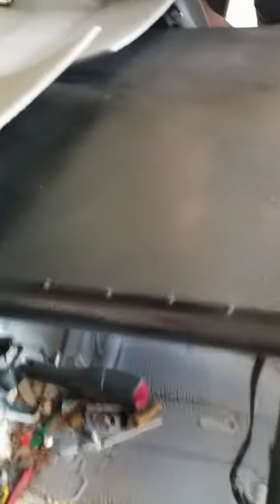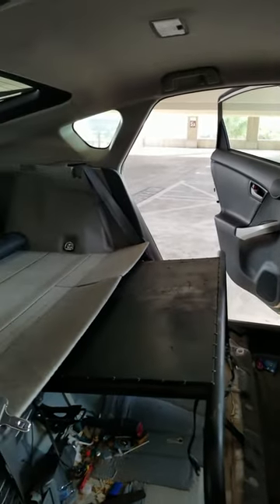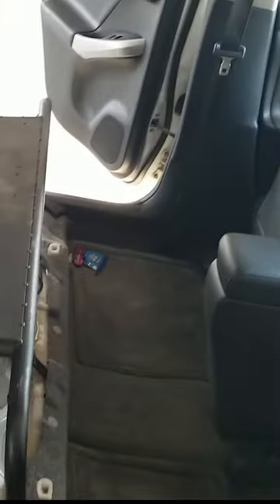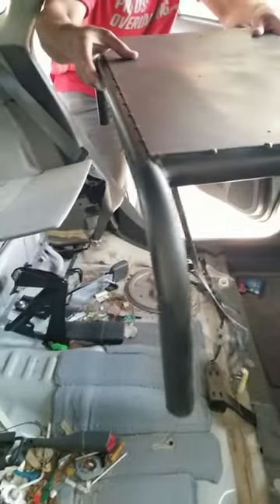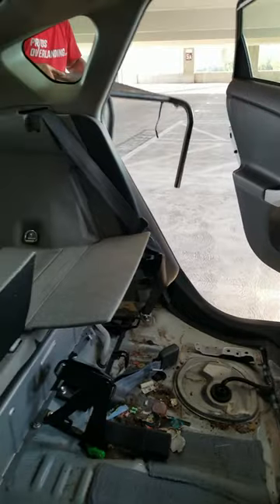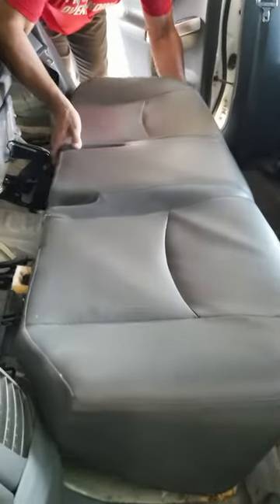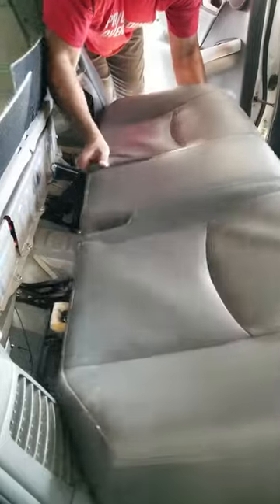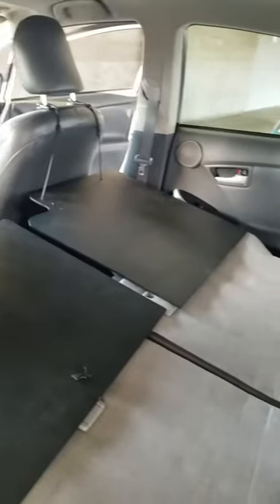Toyota Prius Rear Seat Replacement Platform- Easy To swap Seats in and out